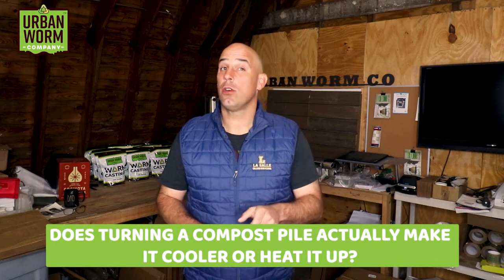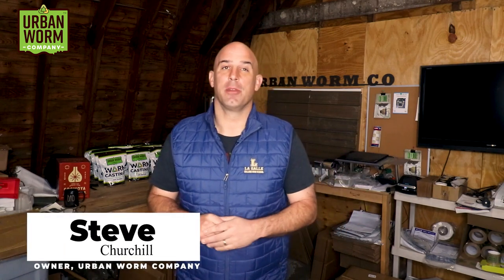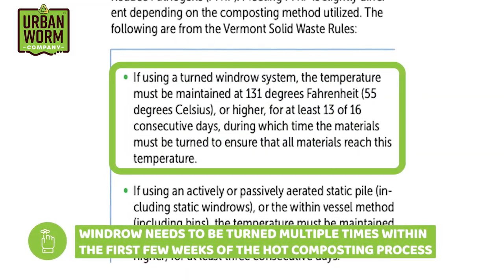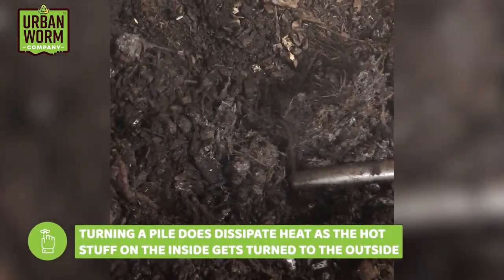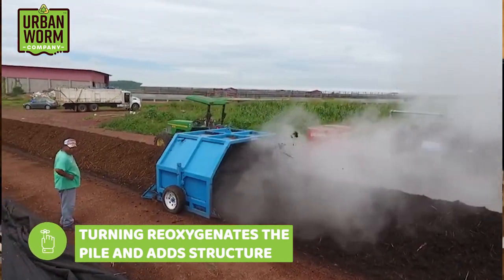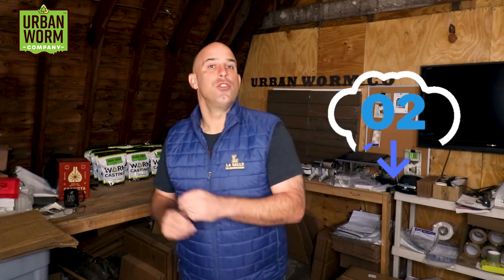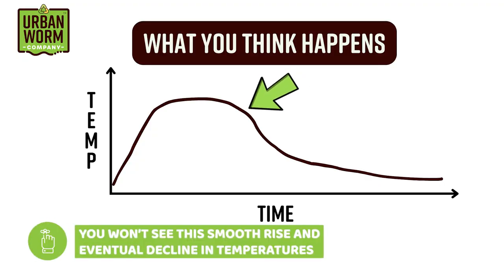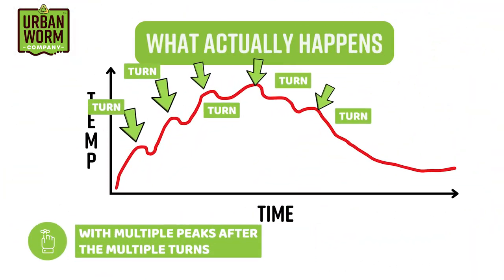Does Turning a Compost Pile Heat It Up? Or Cool It Down?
Video Summary: I answer a reader-submitted question about whether turning a pile cools it down or heats it up

Buy Worms, Urban Worm Bags, & Supplies:
(bulk worms & worm castings excluded)

Video Timeline:
0:00 Start of Video
0:35 Why do you need to turn a compost pile?
0:55 The short and long term effects on temperature of turning a pile
1:54 Turning's actual effect on temperatures
2:18 When compost is generally safe for vermicomposters

GlideGear Teleprompter

Neweer Lighting